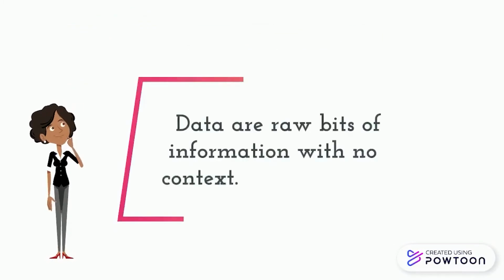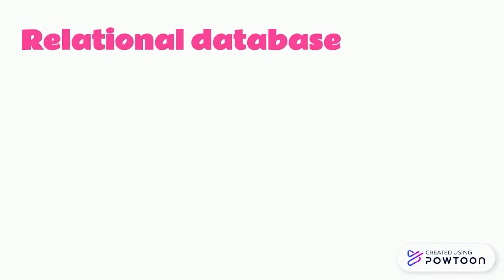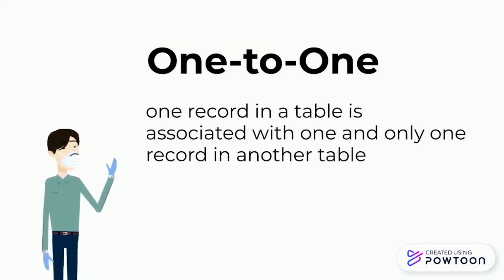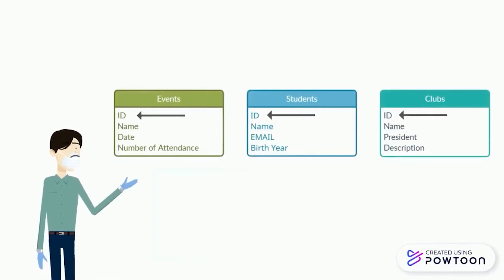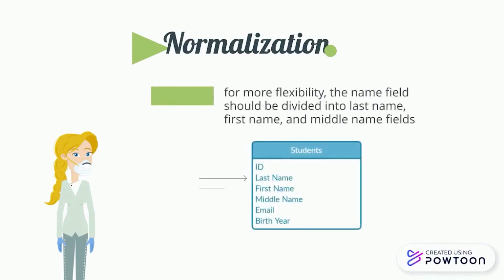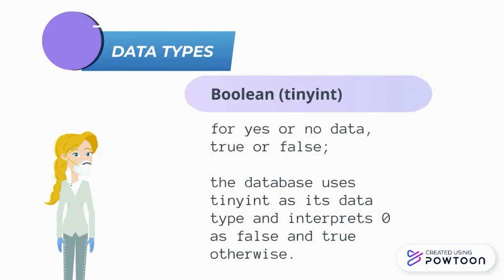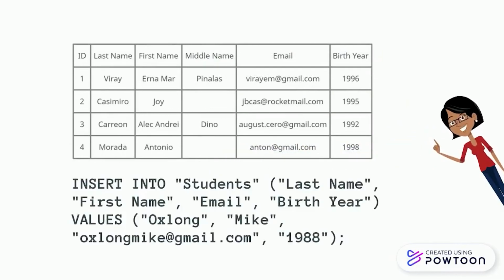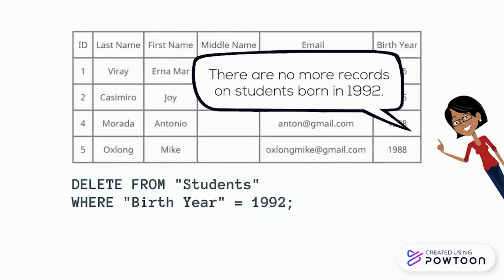Data and Databases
What is data? What is a database? Why are data types important? Learn the basics of database management using SQL, and more.